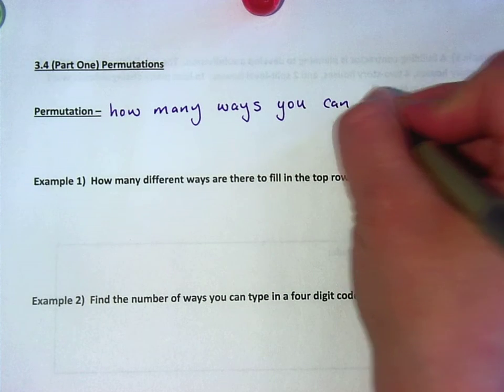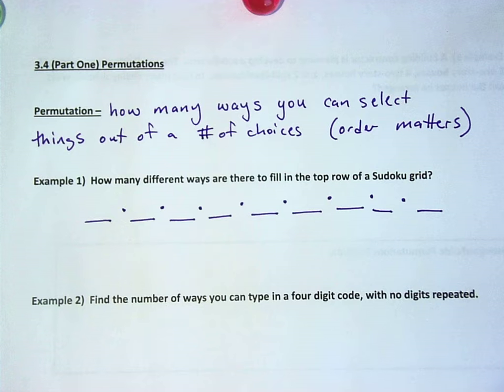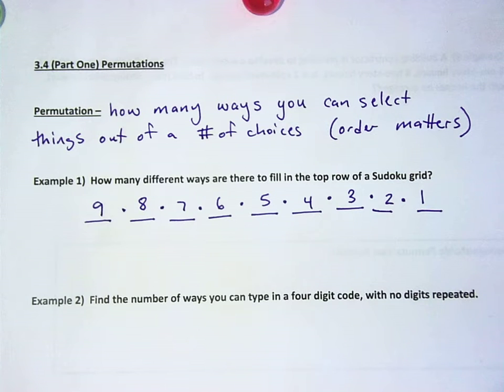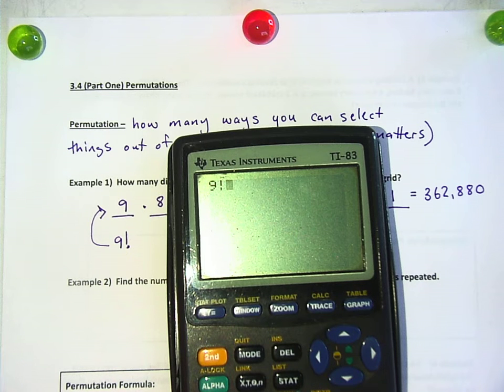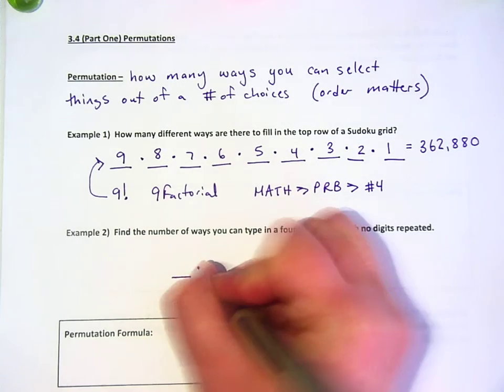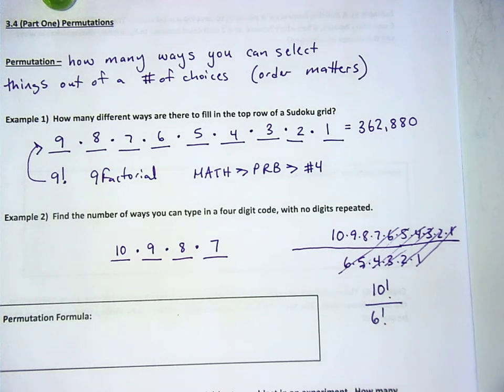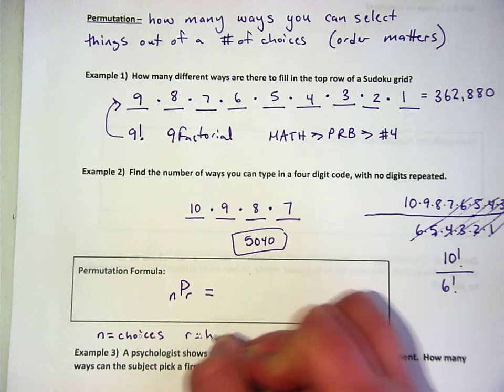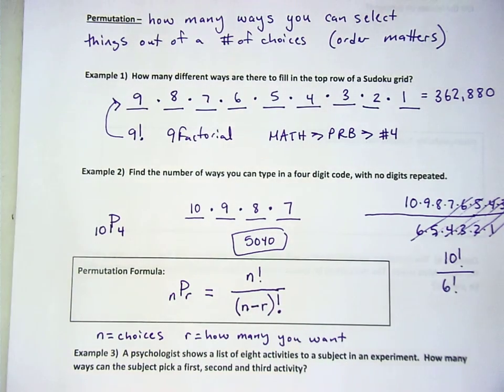1/3 Intro to Statistics (Part 1)